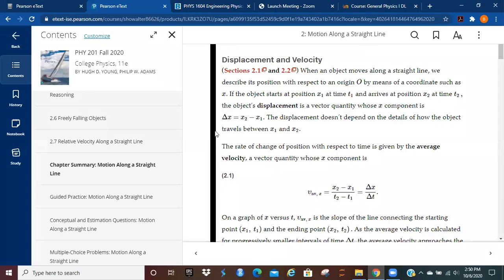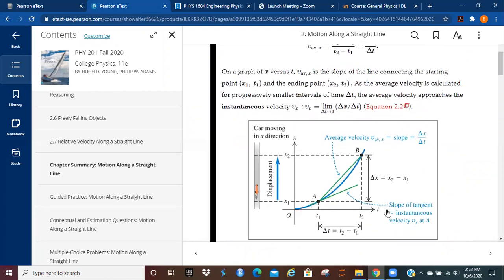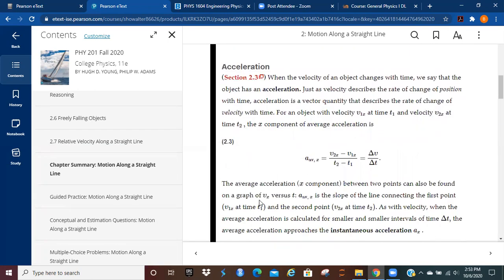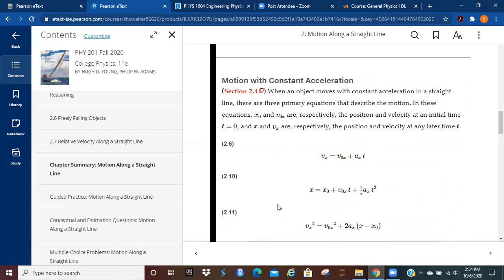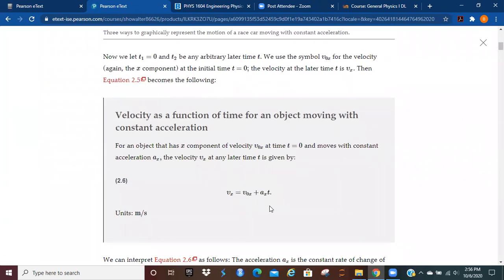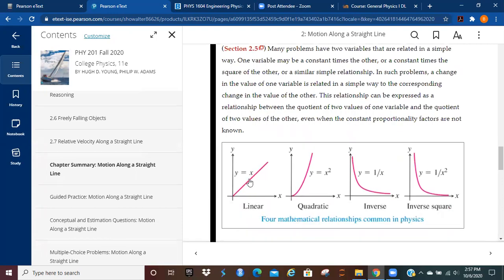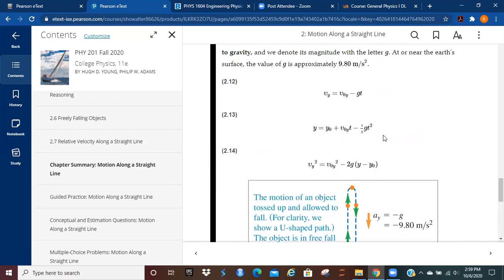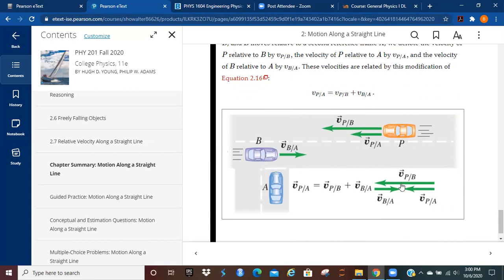Chapter 2 Lecture